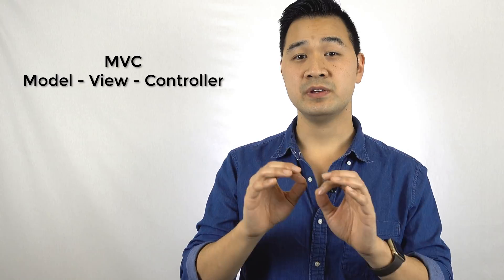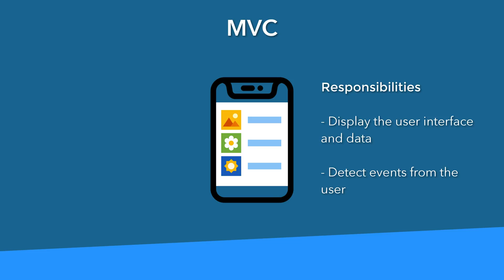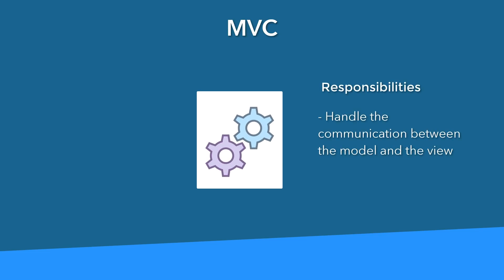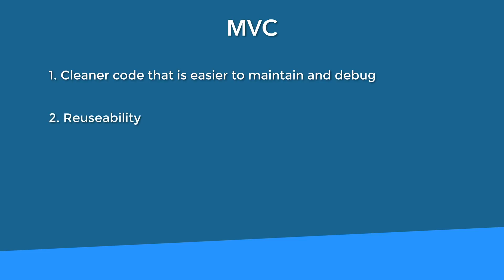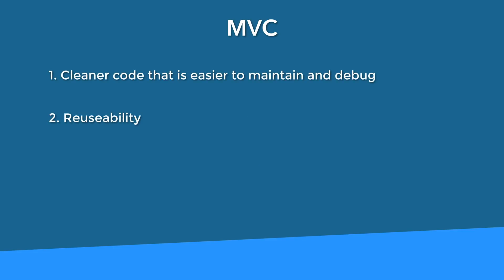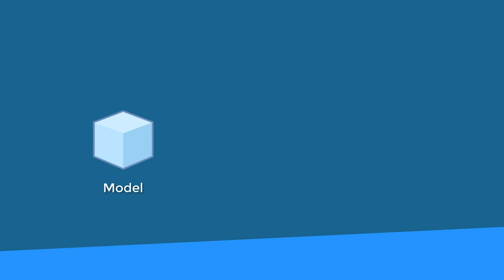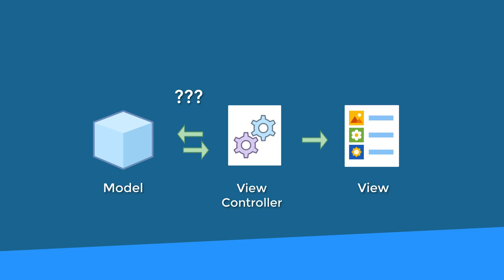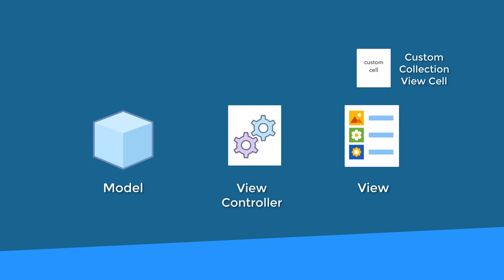How To Build a Match Game - Lesson 2 (MVC Design Pattern)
In this video, you'll learn about a KEY design pattern that will help you write reusable and code that is easily maintained.

This Apple-recommended design pattern will guide how you will architect your iOS apps.

MVC stands for Model-View-Controller and in this video, i'll explain what each component means.

You'll learn the responsibilities of the Model, View and View Controller and why this pattern works.

This video series builds upon (and requires) the skills learned in these two playlists (So please watch these first if you haven't already!):